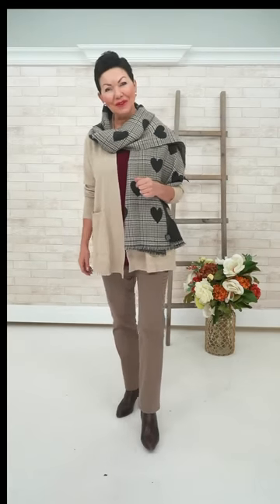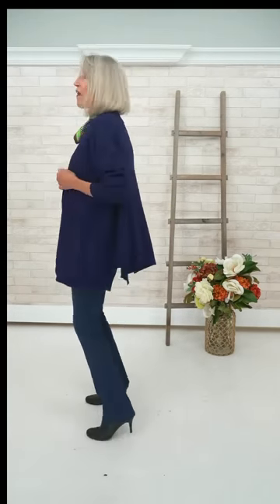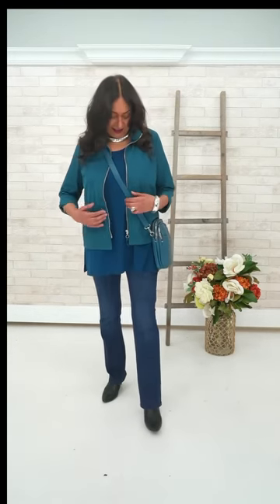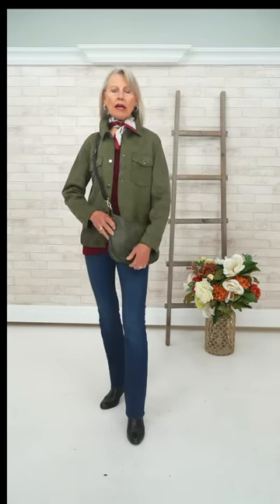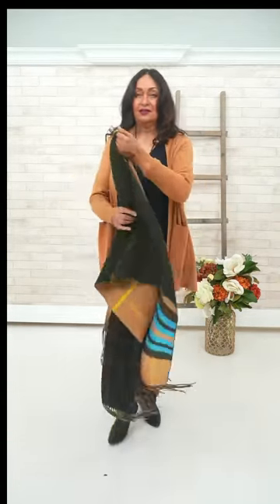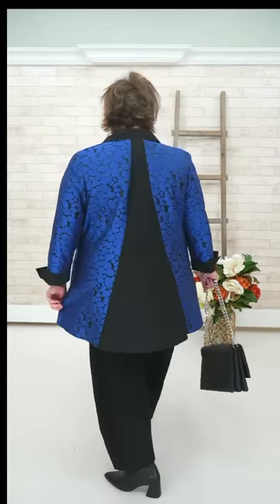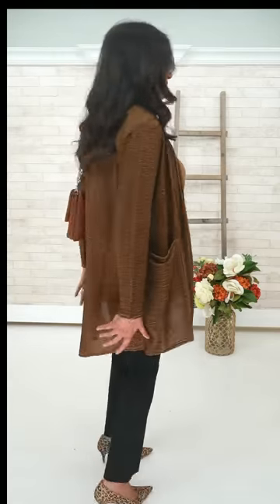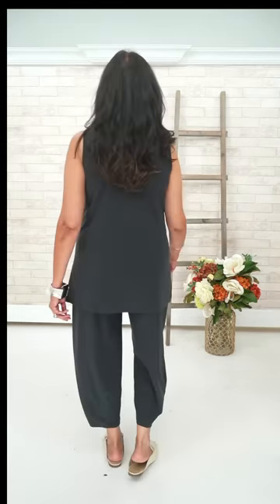Shepherd’s Live Style Segment